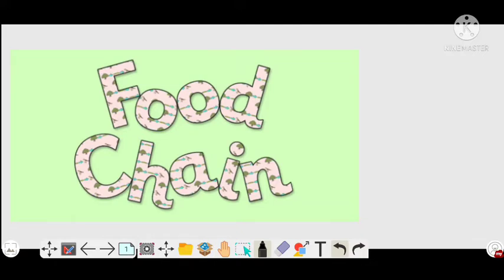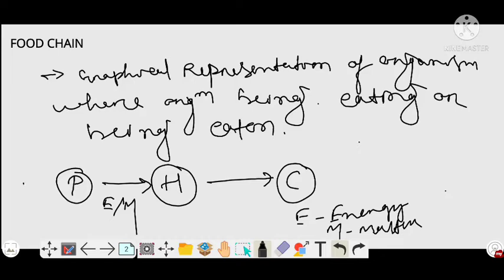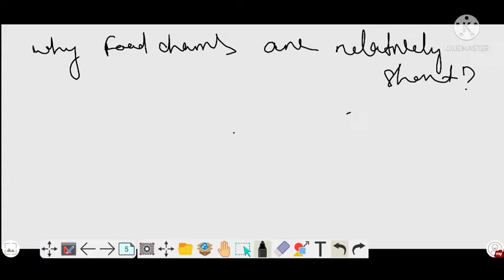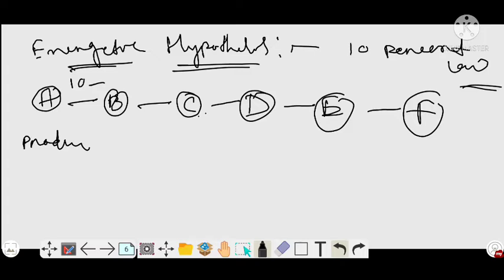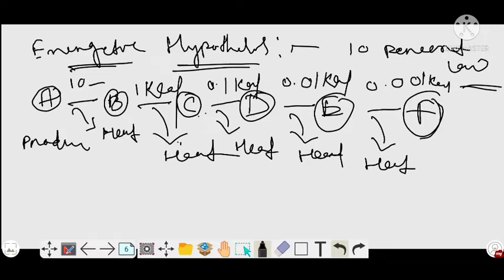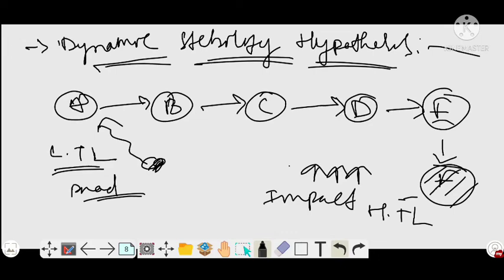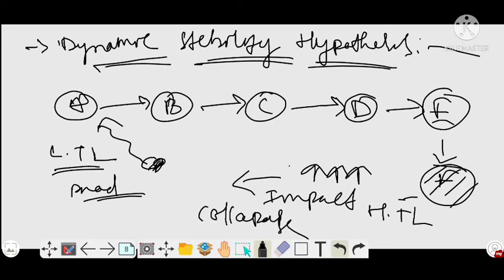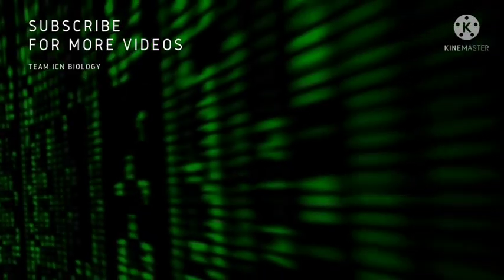Food Chain | Energetic Hypothesis | Dynamic Stability Hypothesis | Ecology | Evs | ICN BIOLOGY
In this Lecture video we r going to discuss about Food Chain,
Why hy food chains have relatively short trophic levels?
Hypothesis of Food Chain
Energetic Hypothesis
Dynamic Stability Hypothesis
10 Percent Law

⊱ ───ஓ๑♡๑ஓ ─── ⊰     ⊱ ───ஓ๑♡๑ஓ ─── ⊰

🏷Books For Biology Students :

🏷Msc. Entrance Books

🏷Biology Box ( Dissection Box)

🏷Skin Care Products

🏷 Teaching Tools :

csir net life science exam syllabus for csir net life science

csir net life science answer key with explanation csir net life science coaching

GATE LIFESCIENCE GATE Biotechnology

ICMR JRF